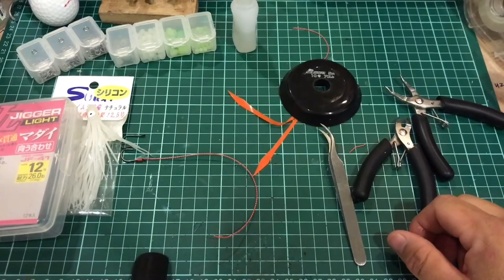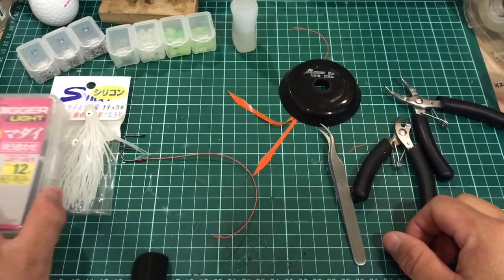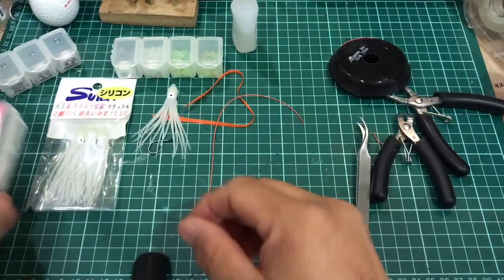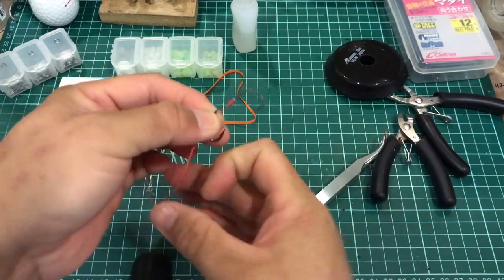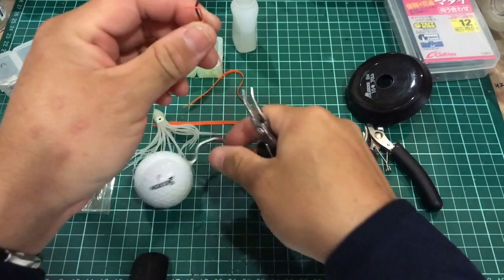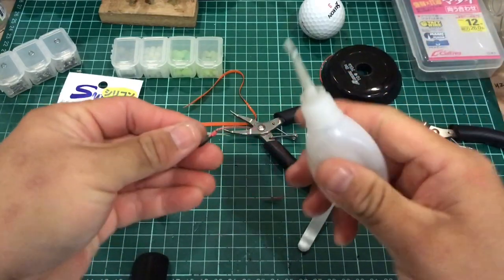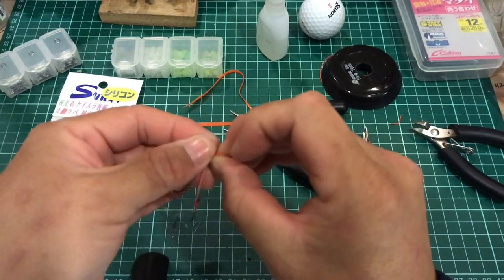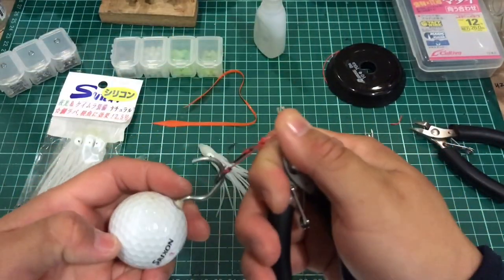How to make your own soft plastic squid skirts.